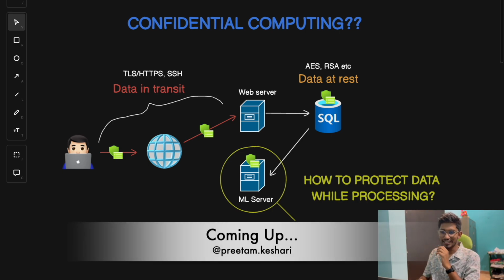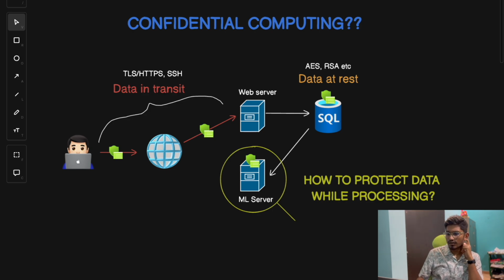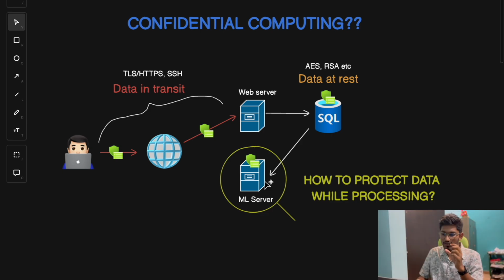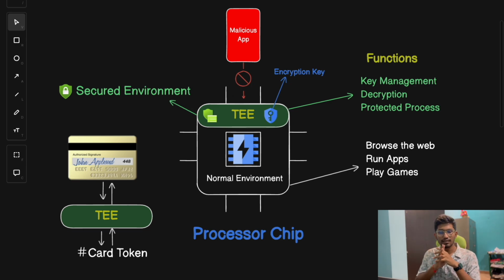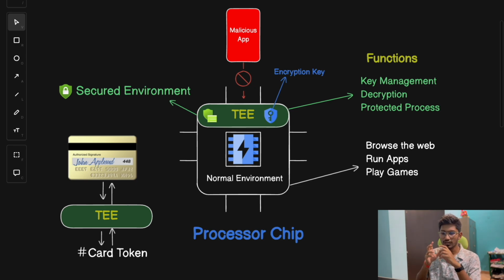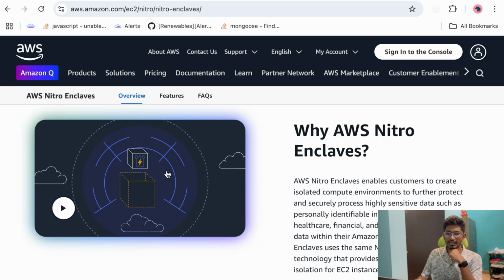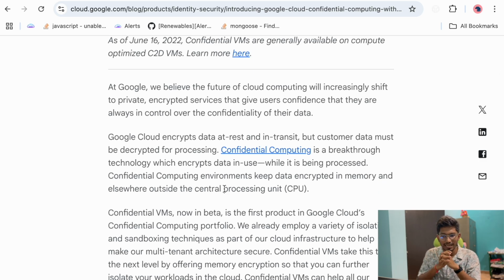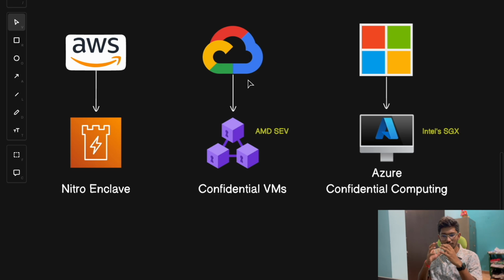Confidential Computing Explained | Encrypting Data & Code with AWS, Google Cloud, & Azure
🔒 Confidential Computing Explained | Protecting Data & Code While Processing with AWS, Google Cloud, & Azure 🔒

In today’s video, we’re exploring Confidential Computing—a revolutionary technology that not only keeps data secure while it’s at rest and in transit but also protects it during active processing! This is all made possible by Trusted Execution Environments (TEEs), secure zones in the hardware that isolate and shield both data and code from unauthorized access, even if someone gains access to the system.

Here’s what we’ll cover:

What Confidential Computing is and why it’s a breakthrough in data and code security

How Trusted Execution Environments (TEEs) work to ensure sensitive data and proprietary code stay confidential during processing

Cloud Provider Solutions: From AWS Nitro Enclaves to Google Cloud Confidential VMs and Azure Confidential Computing, we’ll see how each platform uniquely protects code and data in real-time

Machine Learning & Code Protection in the Cloud: Discover how Confidential Computing allows you to securely run ML models and execute sensitive code without risking exposure, even on shared cloud infrastructure

If you’re a developer, cloud architect, or just curious about the future of secure computing, this video has everything you need to understand how Confidential Computing is changing the game for data and code protection.